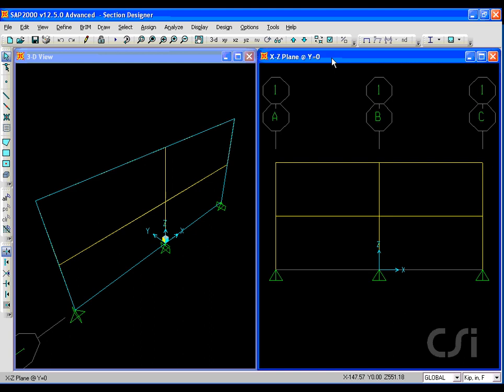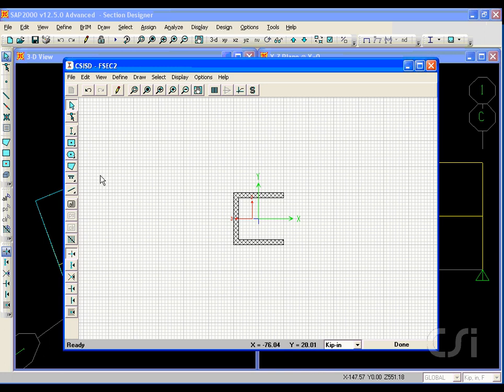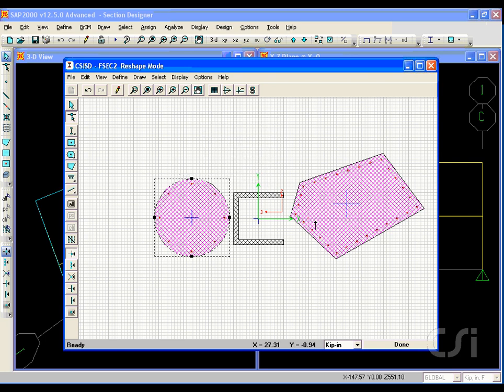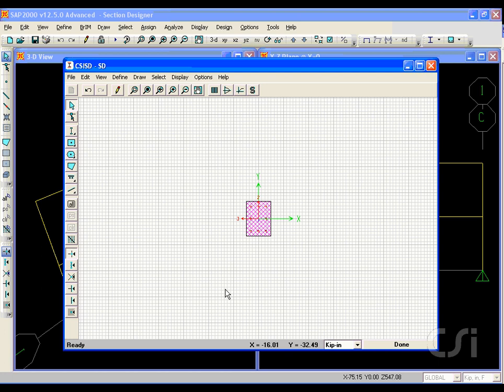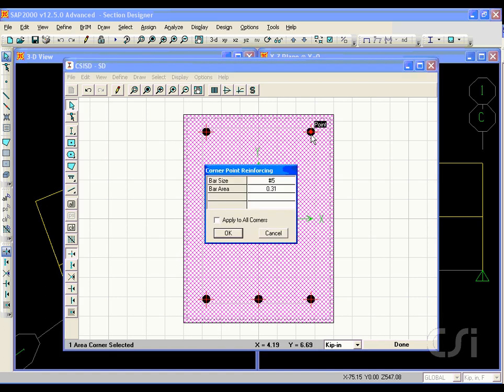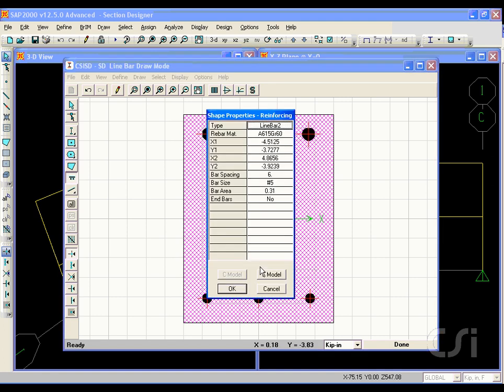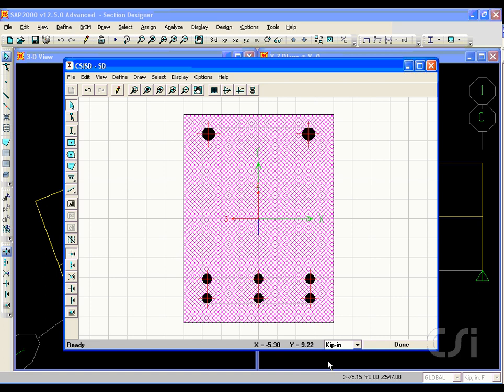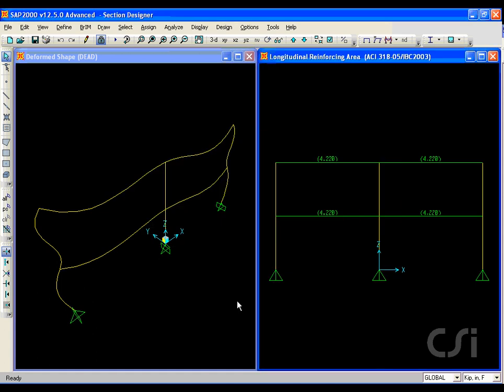Section Designer V14S